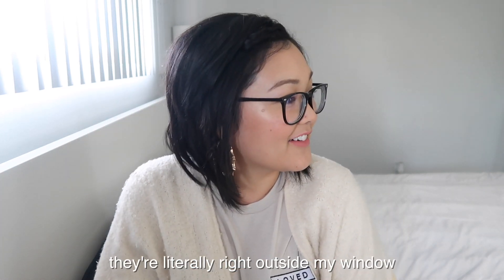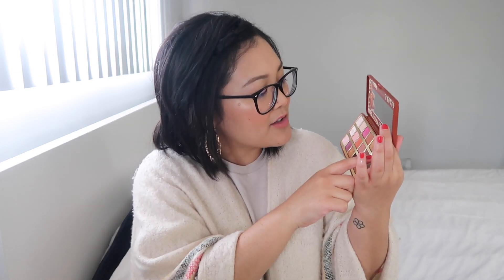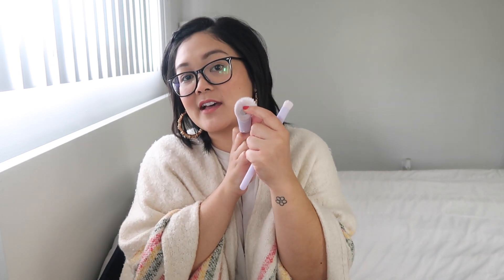November Favorites - Ofra x Madison Miller, Anisa Beauty, Too Faced & The Life Devotional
Too Faced Melted Matte Liquid Lipstick in Sell Out
Too Faced Melted Matte Liquid Lipstick in Gingerbread Man
Too Faced Gingerbread Spice Eyeshadow Palette
Ofra x Madison Miller Collection